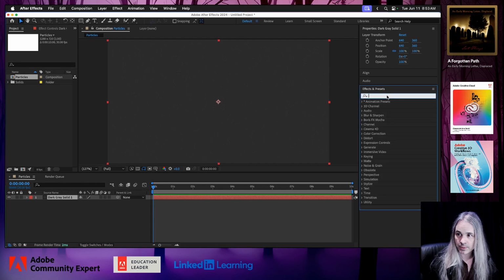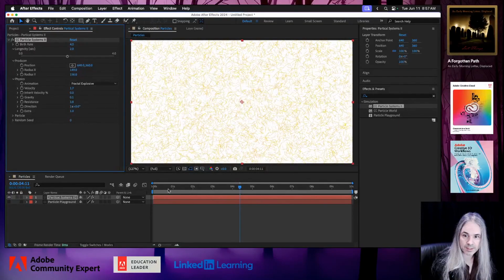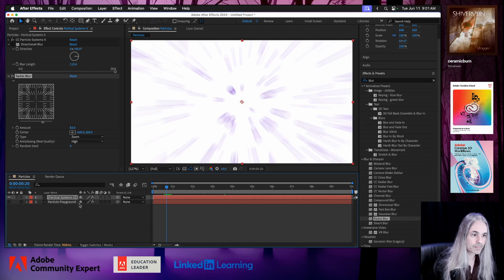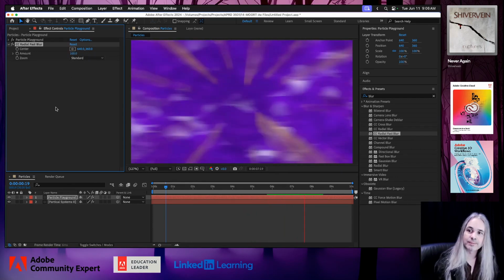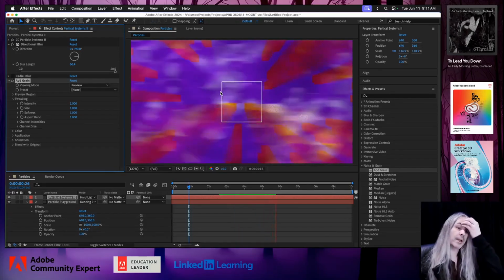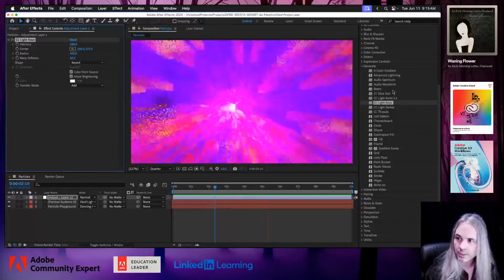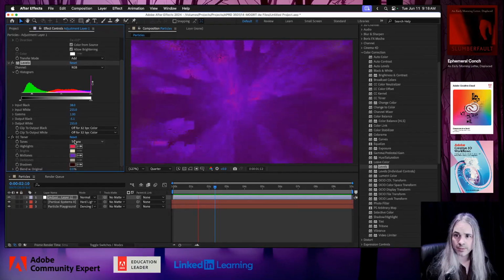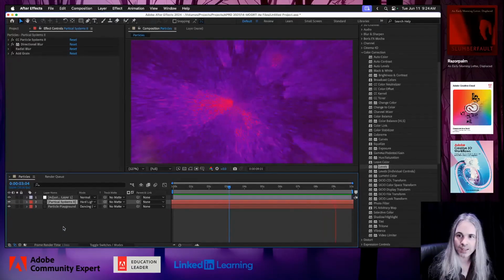Playing with Particles in After Effects